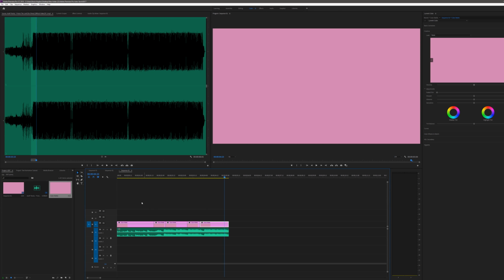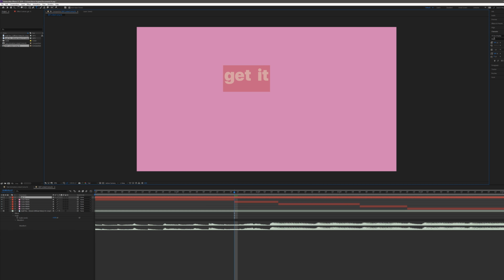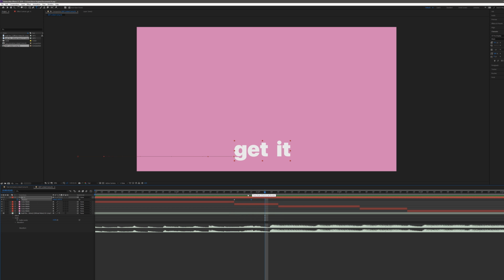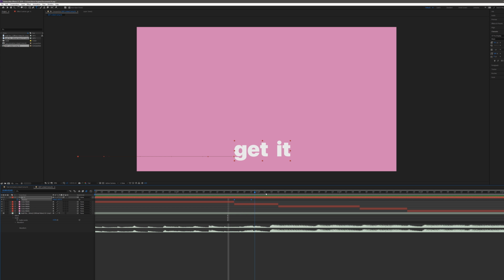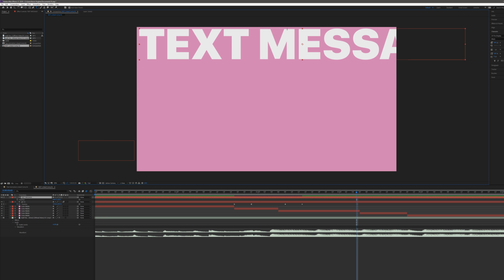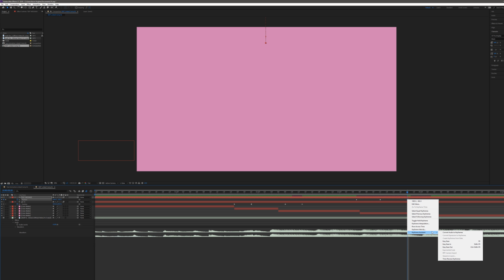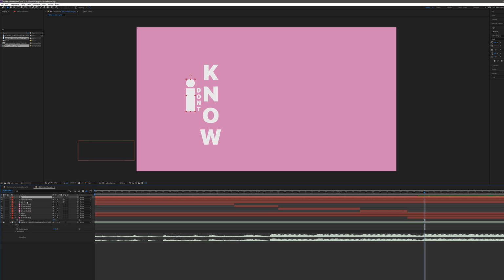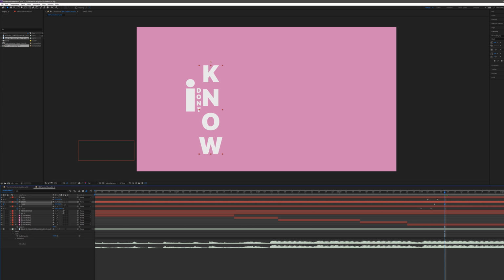LYRIC VIDEO's made INSANELY EASY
A tutorial showing how to completely get going on your lyric videos.
In this step by step guide, I will show you how Lyric video's made insanely easy.